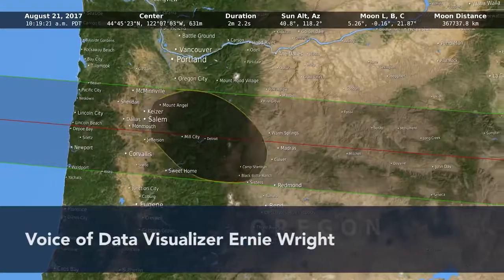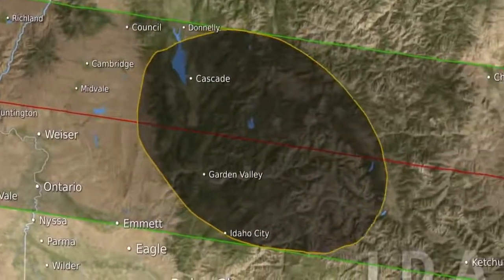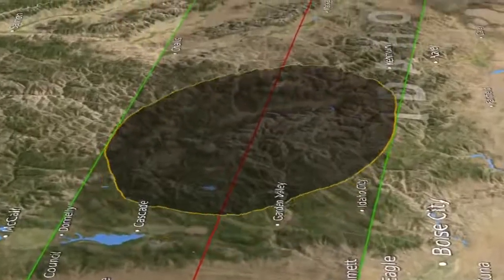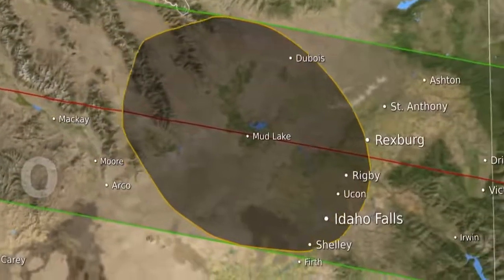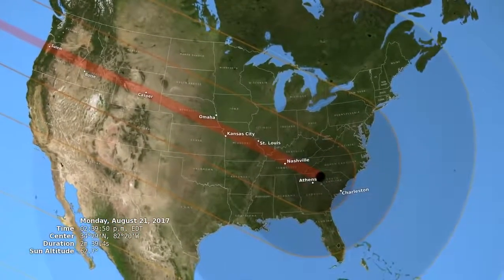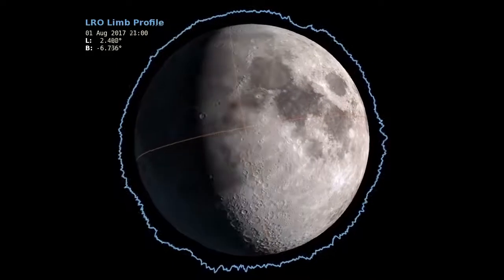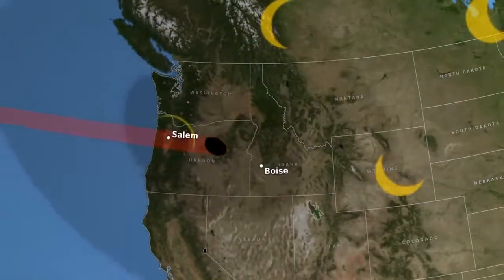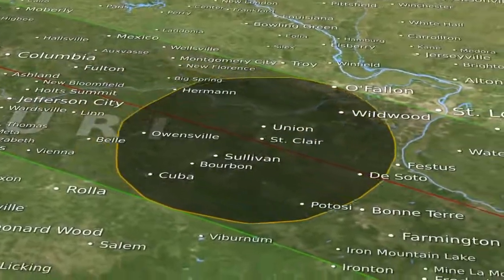Zatmění Slunce v USA 21. srpna 2017